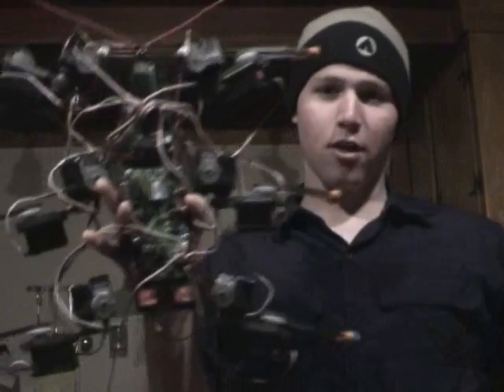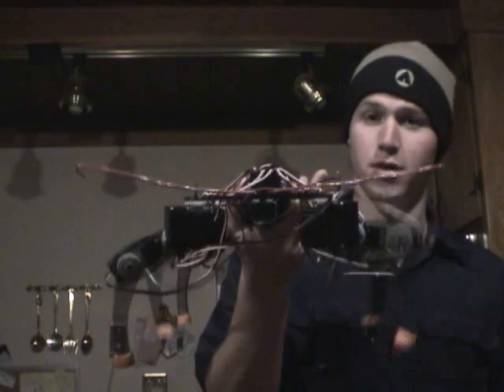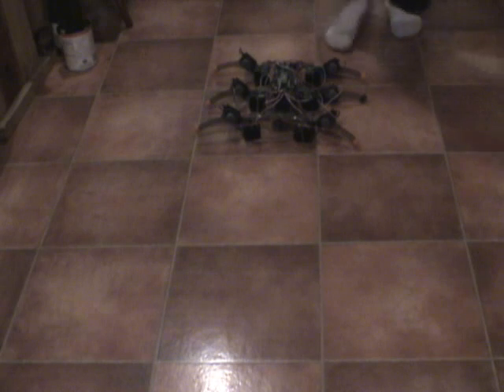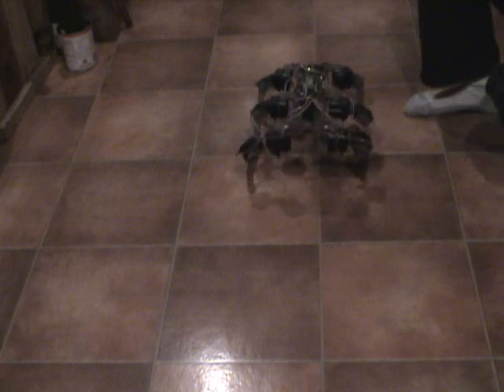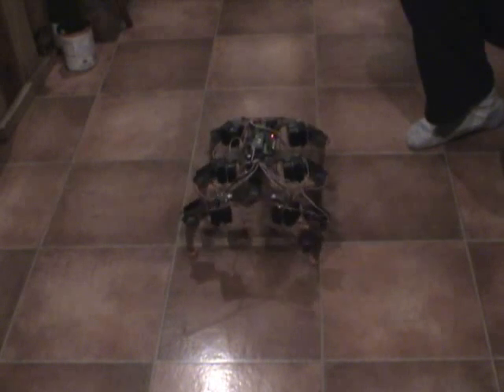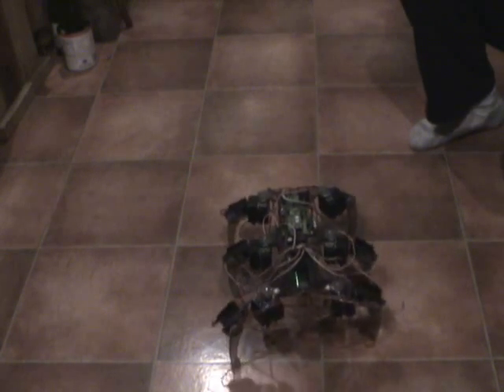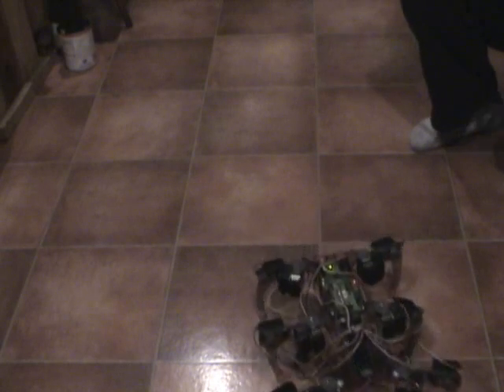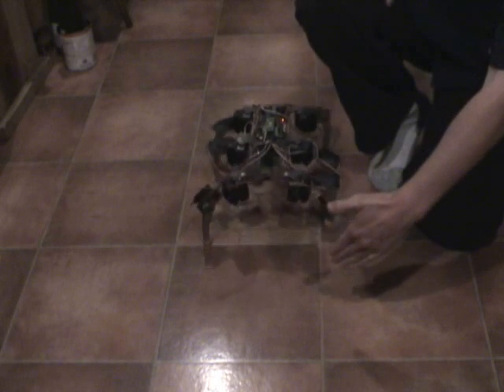High School robot video, May 2003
In May 2003 for my High School Senior Exit Portfolio. Its a video of my robot Fred, a six legged walking robot I built from scratch the summer after my Junior year or high school.